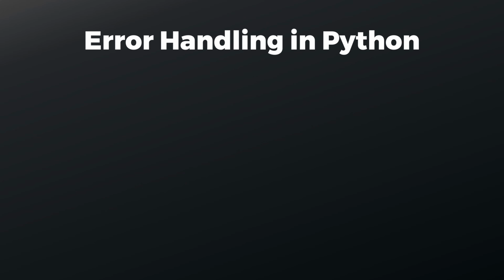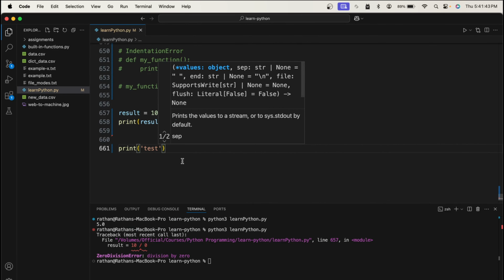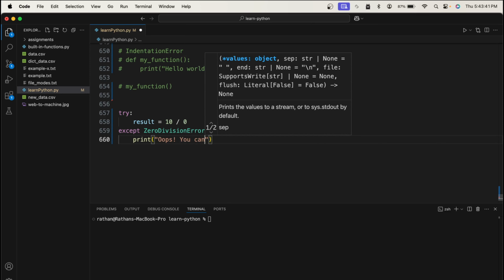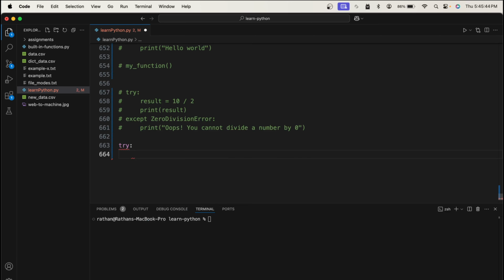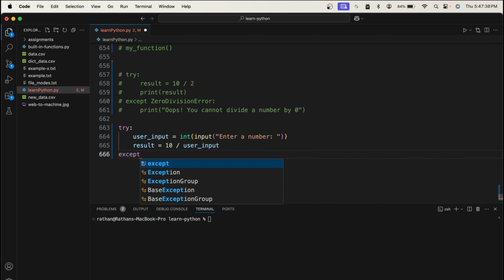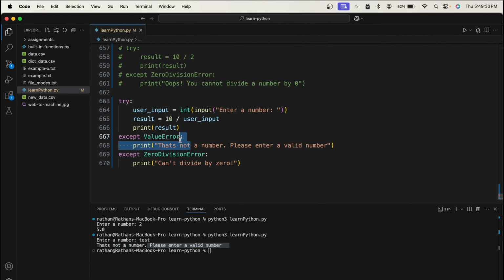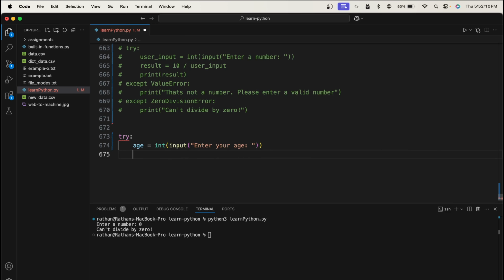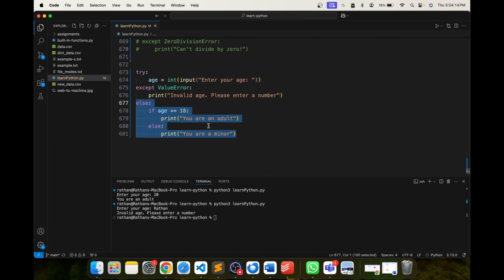Python for Beginners | 38 Error Handling in Python - Try / Except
Learn how to handle errors gracefully using the try and except statements in Python. Proper error handling improves the reliability of your programs.

📚 Udemy Courses:
✅ Advanced Python Django Ecommerce Website Development Course